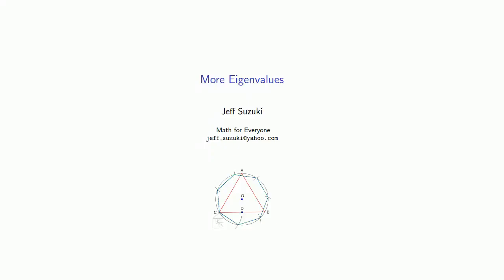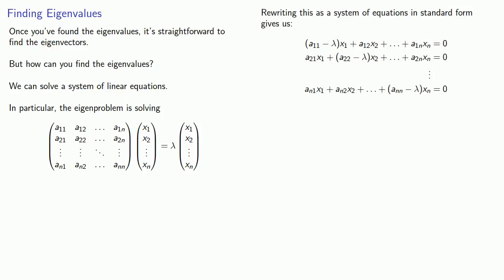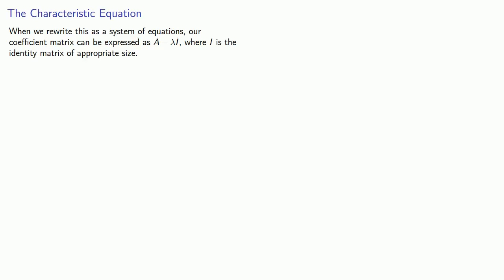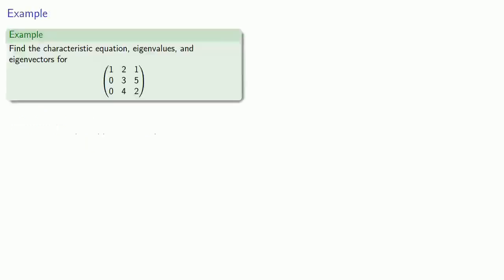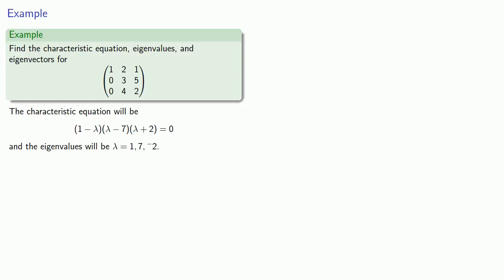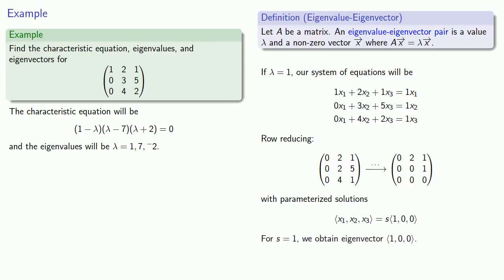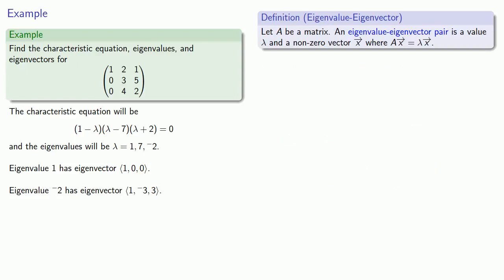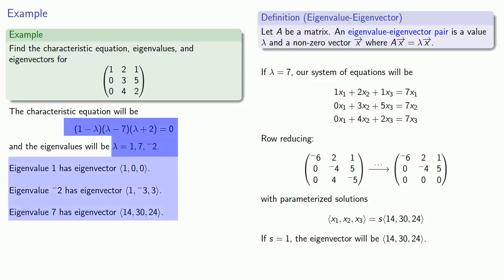#848 Eigenvalues, part 2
The characteristic equation: A scalar \lamda is an eigenvalue of an nxn matrix A if and only if \lamda satisfies the characteristic equation

det(A-\lamda I)=0